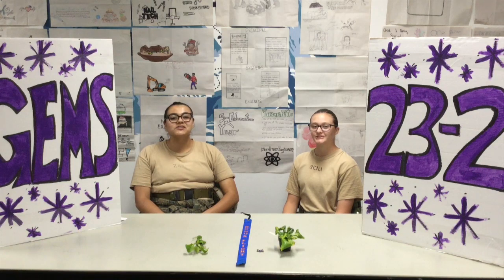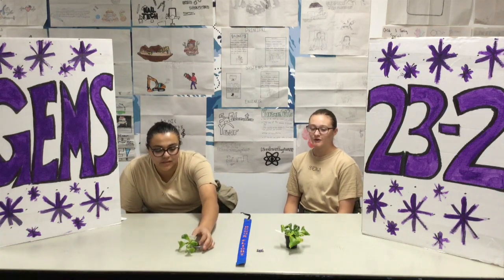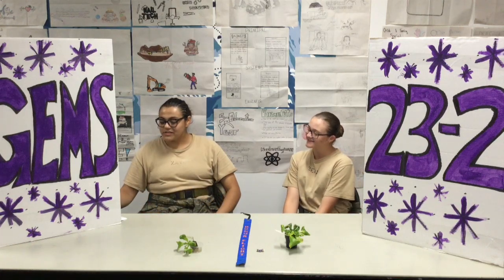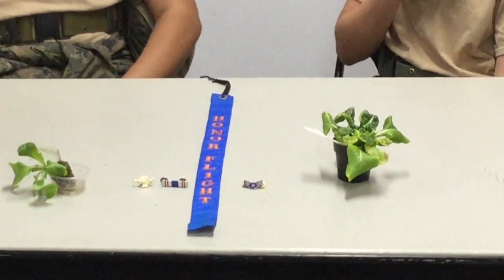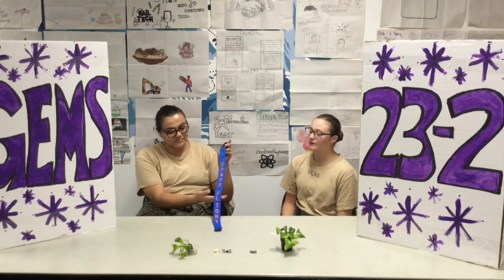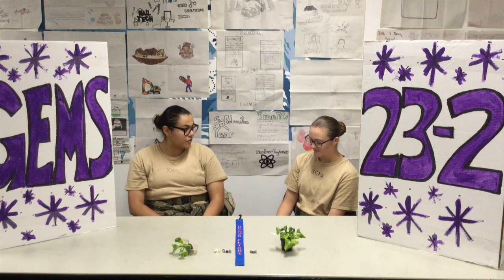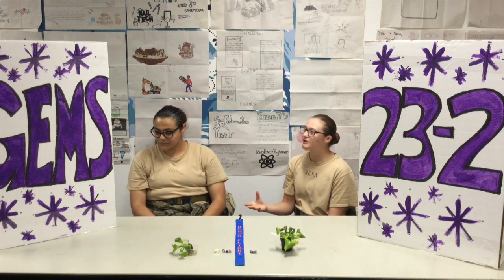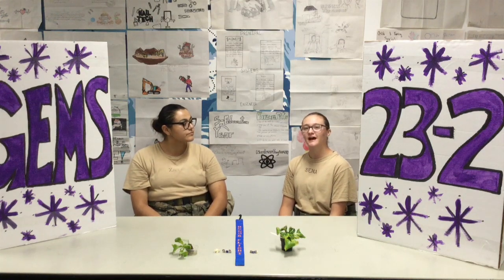IDYCA Class 23-2 Mountain Gems Podcast - Episode 3 (10/20/2023)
Co-hosts Cadet Zavala and Cadet Sena discuss: upcoming mock-interviews, their science plants grown via aquaponics, the Gem’s pin, academic awards, the TSgt Challenge, service-to-community projects, and looking forward to winter activities.